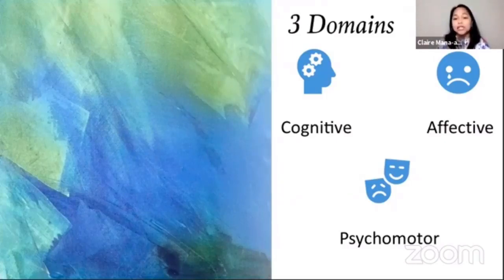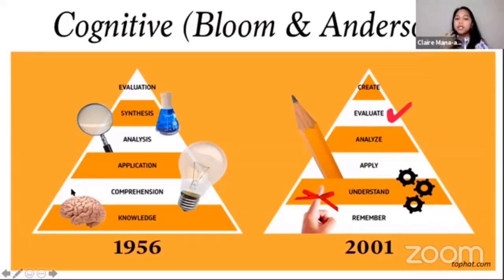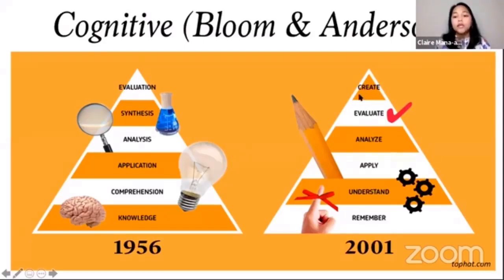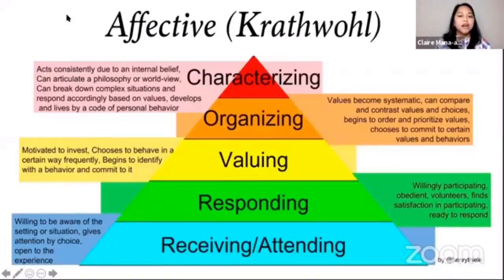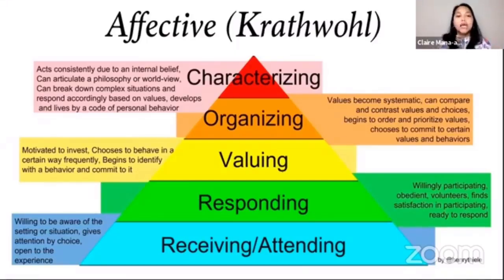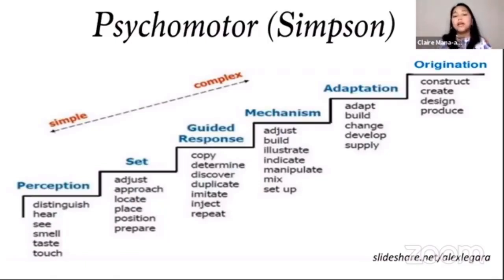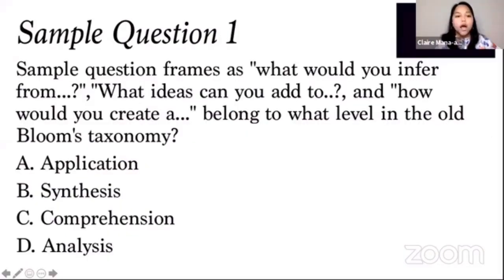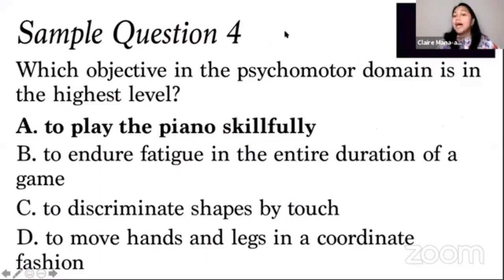LET Reviewer 2022: 3 Domains of Learning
This is a live stream of Reviewer for LET Exam (GenEd and ProfEd).

let reviewer
let review
let reviewer
PROFESSIONAL EDUCATION
prof ed
LET REVIEWER 2020
let review
board exam
let reviewer 2019
let exam
final coaching
prc let
curdev
curriculum
letreviewer
letreviewer2020
howtopasstheletexam2020
tipstopassthelet
assessment
statistics
techniquetopasstheletexam
LET
let
prclet
howtopassthelet
philippines
professionaleducation
profed
gurongpinoy
reviewer
examforteachers
reviewer2019
reviewerforboardexamforteachers
reviewer2020
kto12curriculum
child&adolescent
typesoftest
gened
teachersboardexamreviewer
boardexamforteachers
beed
bsed
reviewerforboardexam
boardexam
boardexamtips
free review